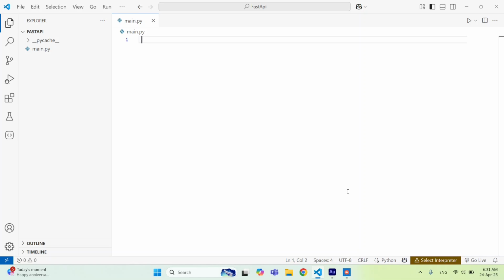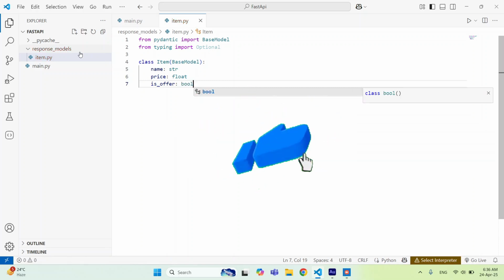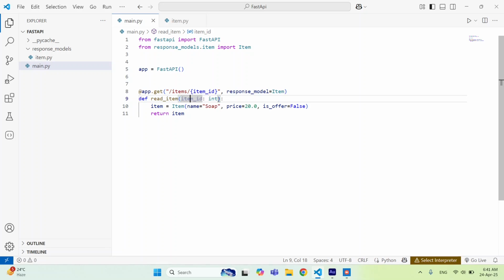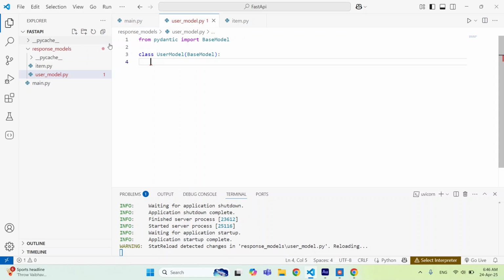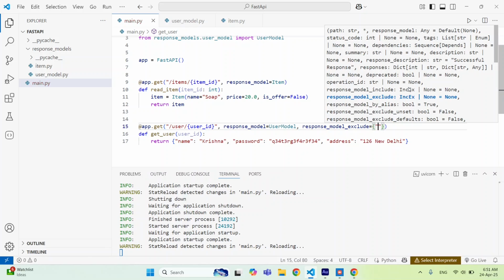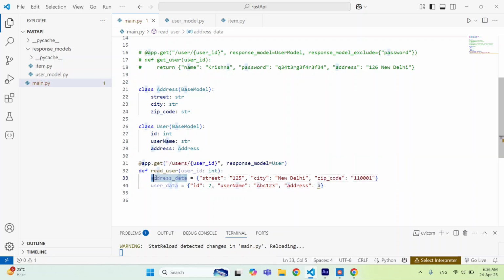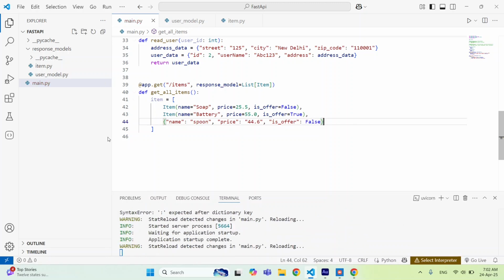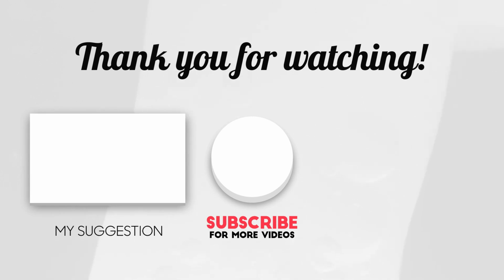FastAPI Response Model Tutorial: Return Clean and Validated API Data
In this video, you will learn how to use Response Models in FastAPI to control and format the data your API returns. When building an API, it's important to make sure your responses are structured, clean, and only include the necessary information. FastAPI helps you do this easily using Pydantic models.

Here’s what we will cover in this video:

🔹What is a Response Model?
Understand the purpose of response models and why they are useful in real-world APIs.

🔹Creating Pydantic Models for Responses
Learn how to define response models using Pydantic and how they help enforce the structure of returned data.

🔹Controlling What Data Is Returned
See how to include or exclude specific fields so that sensitive or unnecessary data is not exposed to the client.

🔹Using response_model Parameter
Learn how to use the response_model argument in FastAPI endpoints to apply your defined Pydantic models.

🔹Response Validation and Data Shaping
Understand how FastAPI uses response models to validate and shape the outgoing data automatically.

Explore common examples like hiding user passwords, formatting response outputs, and using nested models.

By the end of this tutorial, you’ll be confident in using response models to build cleaner, more secure, and more reliable APIs with FastAPI.

Video 12: FastAPI Response Model Tutorial: Return Clean and Validated API Data
(You’re here!)